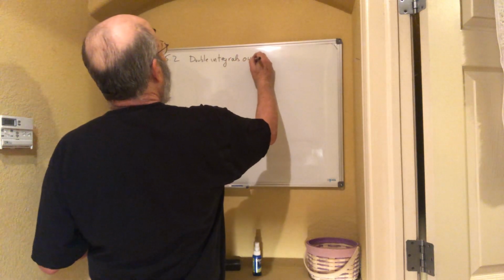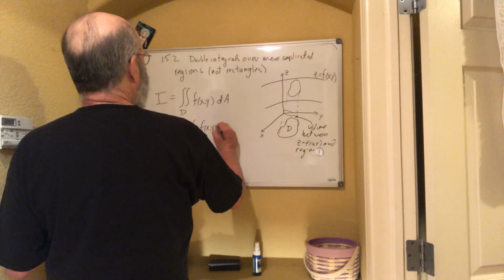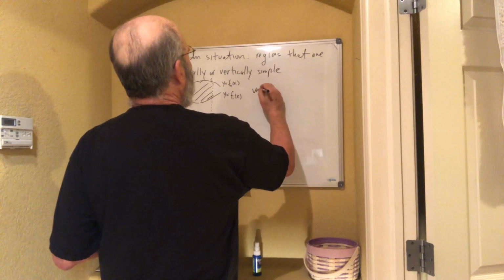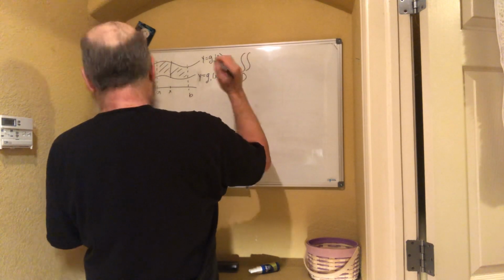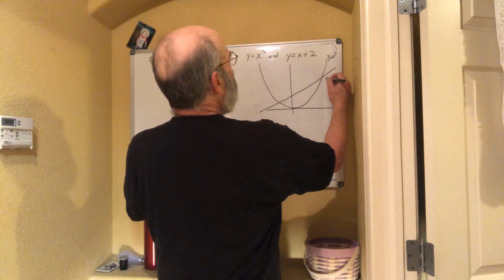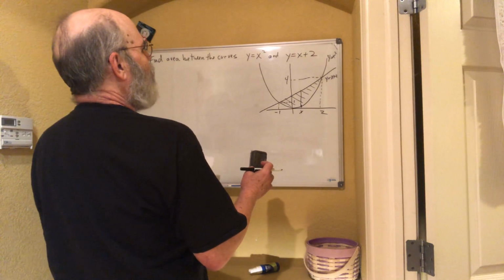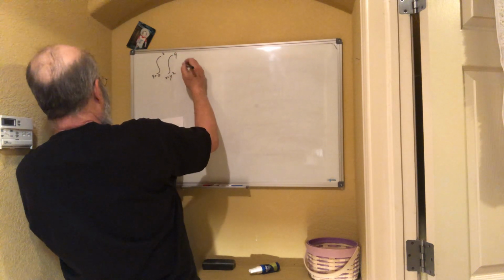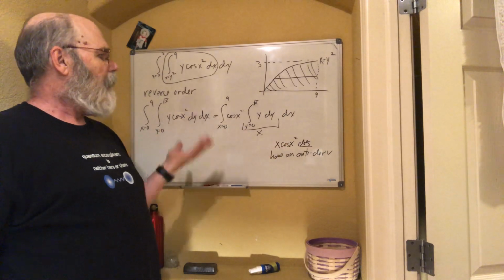Two dimensional integration over general regions.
Calculus videos